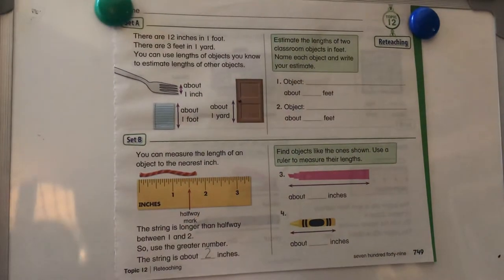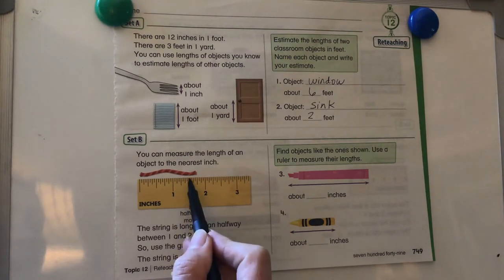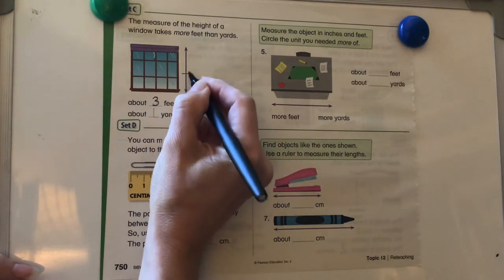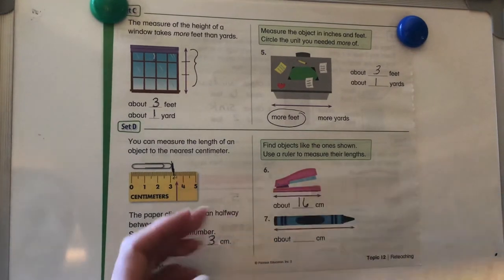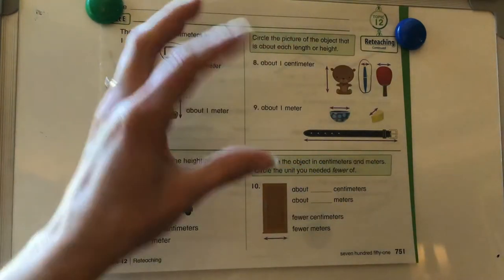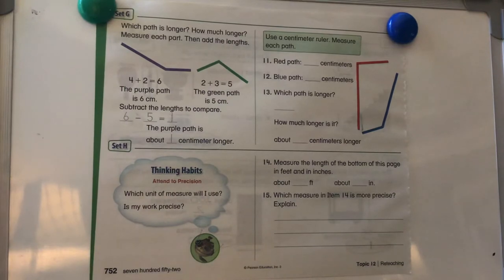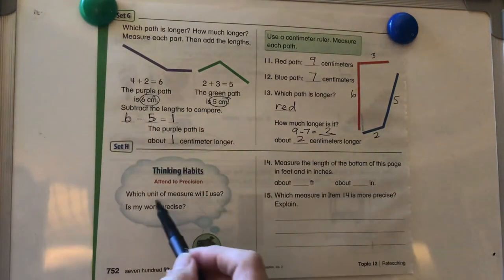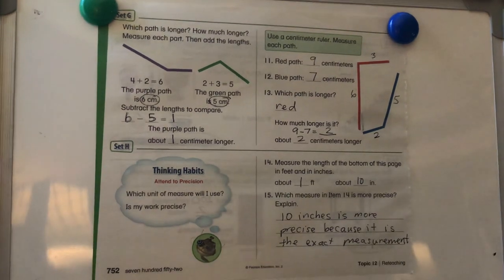2nd grade math lesson 12 reteaching